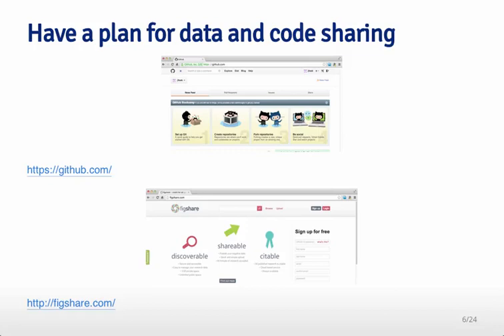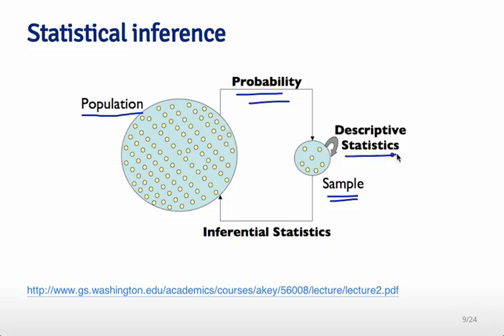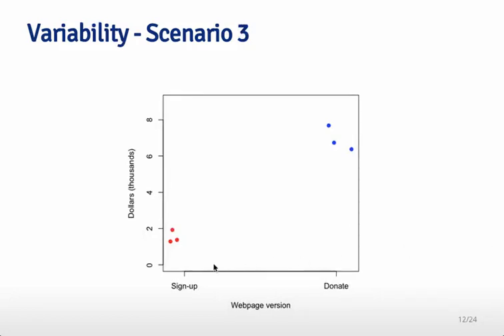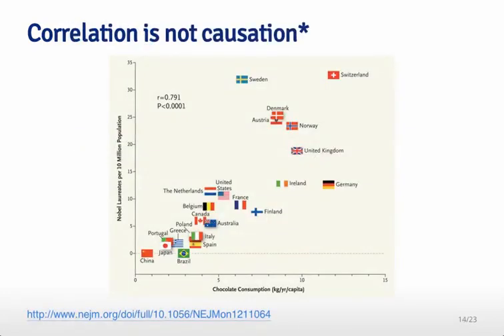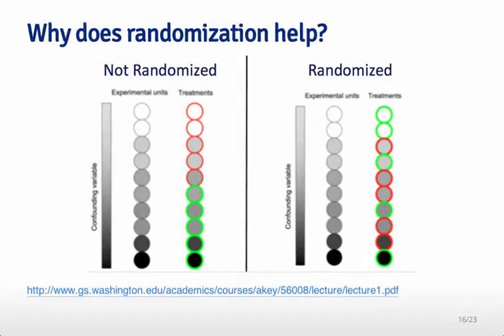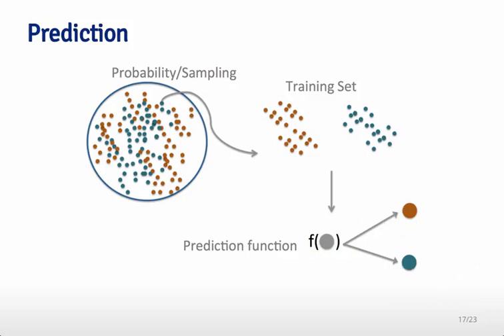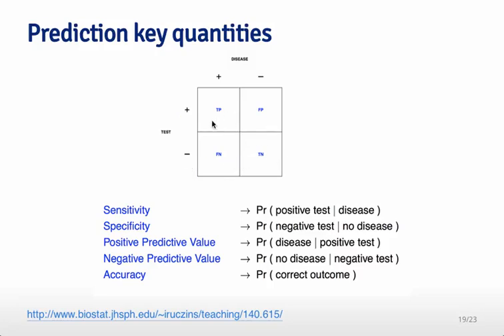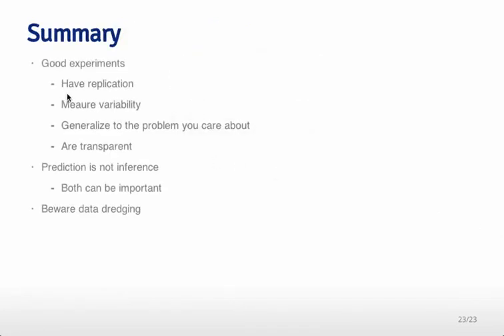3 4 Experimental Design 15 59